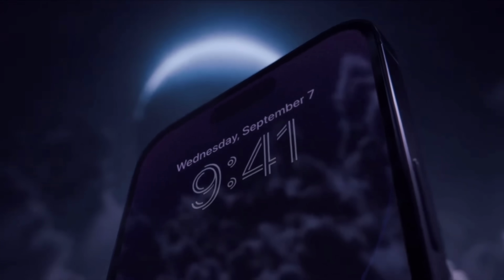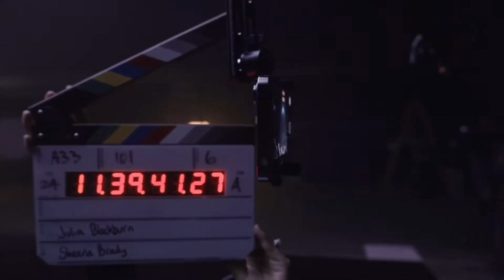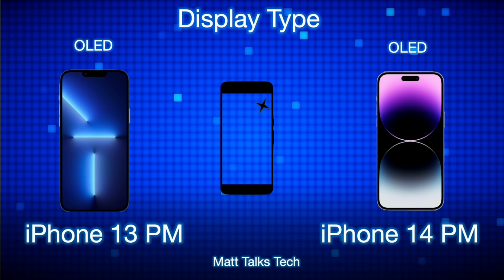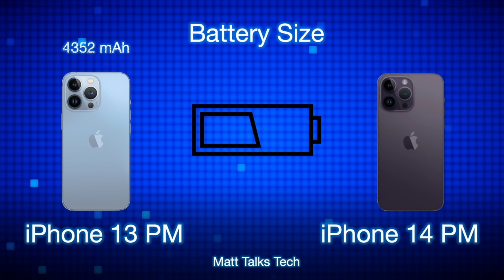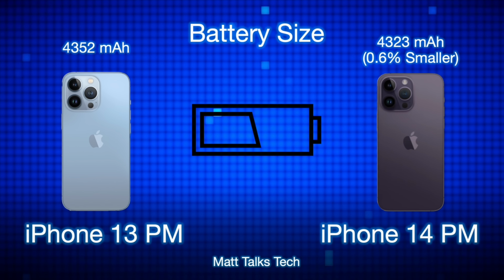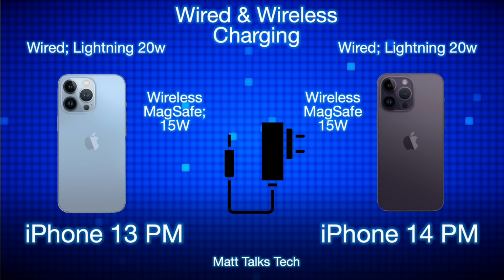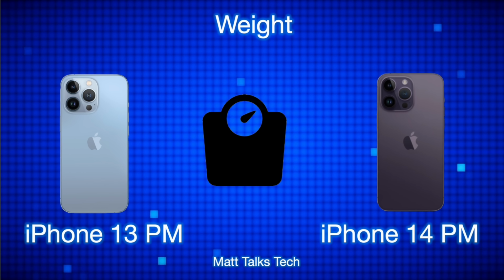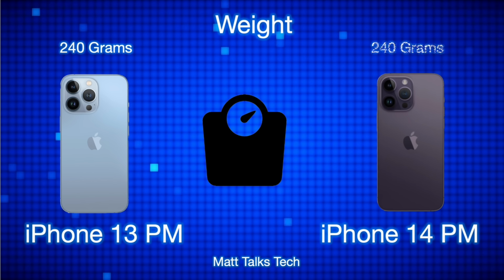iPhone 13 Pro Max Vs iPhone 14 Pro Max Review of Specs!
Should I BUY a iPhone 14 Pro Max or stick or even get an 13 Pro Max? Well in Todays iPhone 13 Pro Max Vs iPhone 14 Pro max Review of Specs I am going to help you decide on what model is best for you based on paper specs in this iPhone 14 Pro Max vs 13 Pro Max Review video.

So we have just seen the launch of the iPhone 14 models and we have all the release date and price details, but today I want to talk about is it worth chosing a iPhone 14 over a iPhone 13 in this iPhone 13 Pro Max Vs iPhone 14 Pro Max Video.

I must say at this point this is NOT a comparison of a normal iPhone 14, iPhone 14 Pro, or iPhone 14 Plus Vs iPhone 13 Pro Max video. This video is for the top line iPhone 14 Pro Max vs last years iPhone 13 Pro Max.

💻 GET THE NEW M1, M1 Pro, M1 Max MACS HERE (Amazon Links)
M1 Pro/Max 14" MacBook Pro;
M1 Pro/Max 16" MacBook Pro;
M1 13" MacBook Pro
M1 13" MacBook Air

iPhone 13 Pro Max
iPhone 13 Pro
iPhone 13
iPhone 13: Mini
iPhone 12;

iPad Pro M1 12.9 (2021)
iPad Pro M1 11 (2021)
iPad Air
iPad 9th Generation
iPad Mini

If you want to find out the latest info such like the new iPhone 2022 models, then please do subscribe to this channel to receive more news on latest gaming news, tech news, reviews and comparisons;